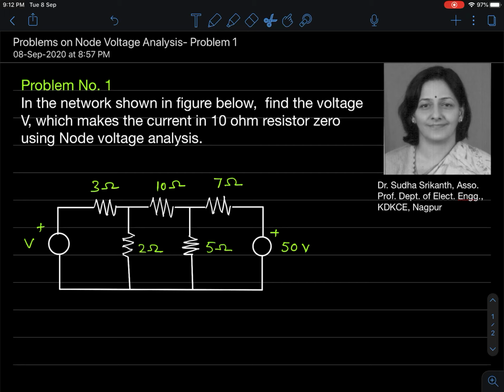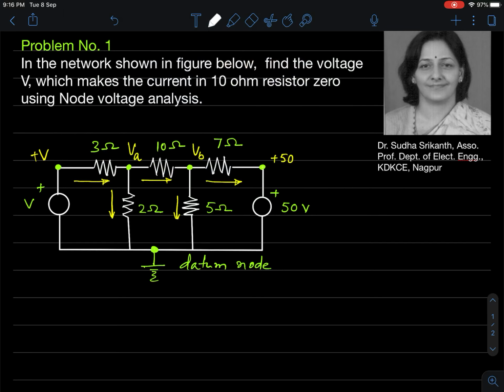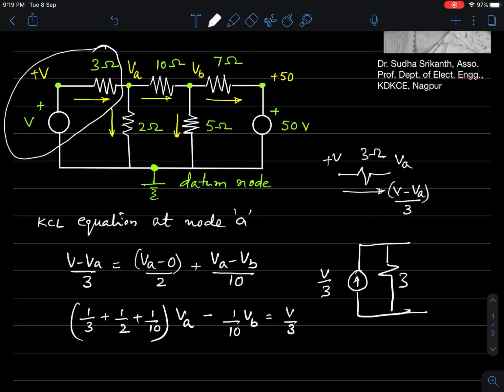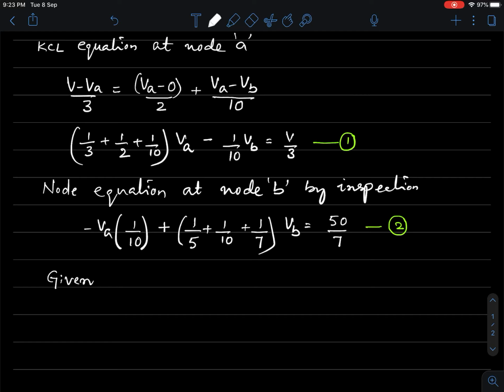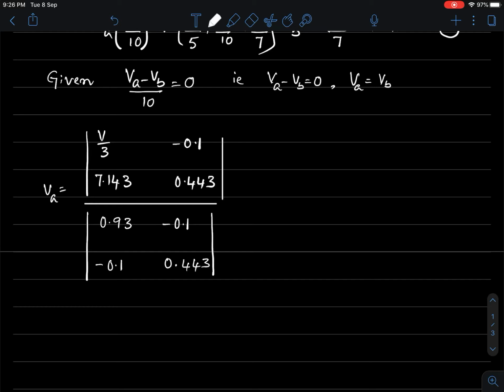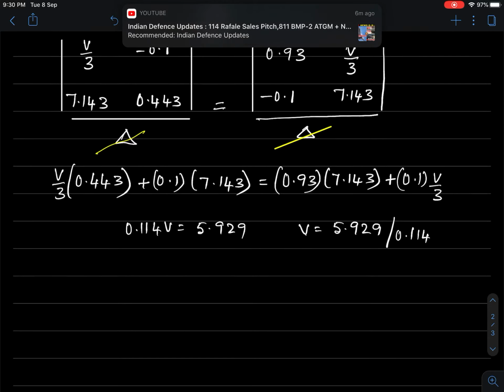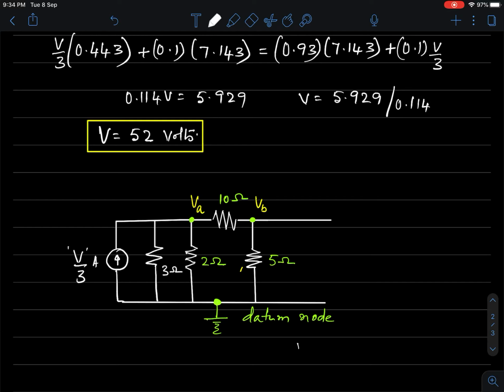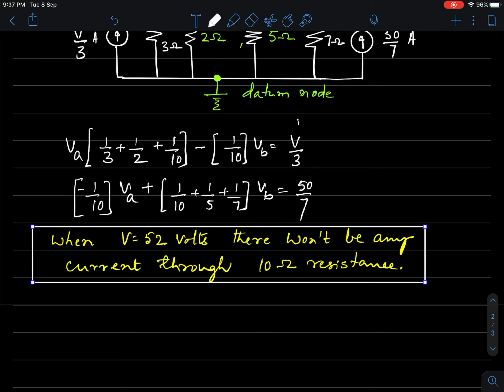Problem 1 - Node Voltage Analysis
One needs to have the knowledge of Ohm’s Law, KCL and KVL to understand this problem